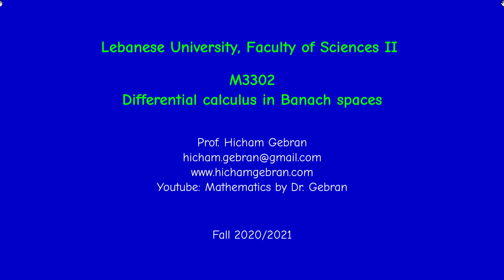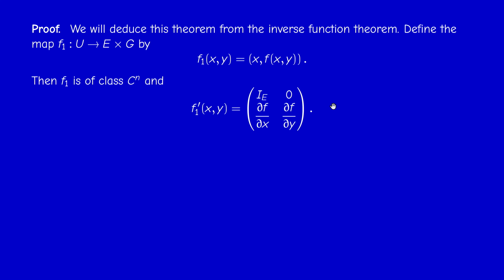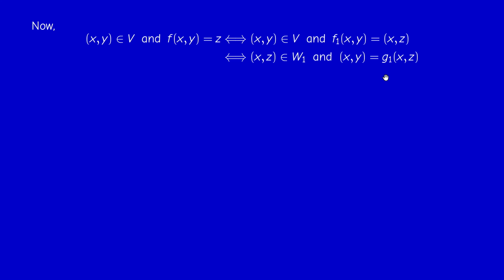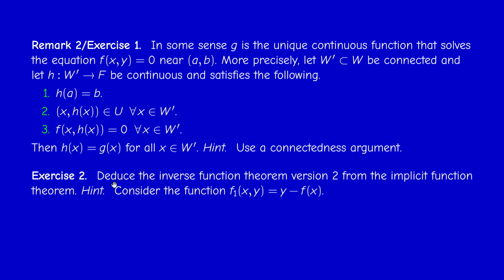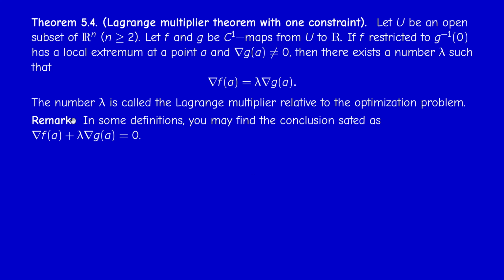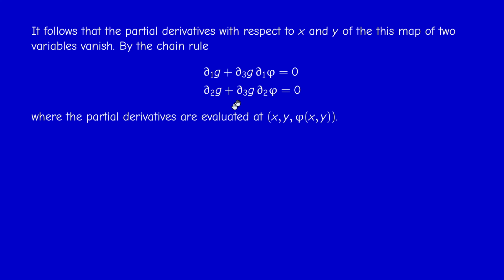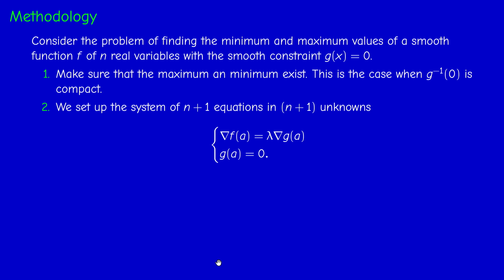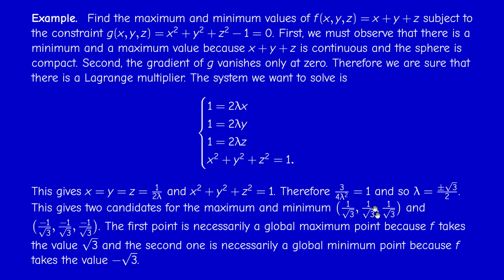M3302 - Differential Calculus in Banach spaces - Section 5.3 - The implicit function theorem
The implicit function theorem. The Lagrange multiplier theorem with one constraint.